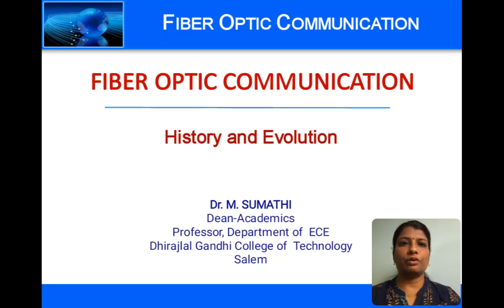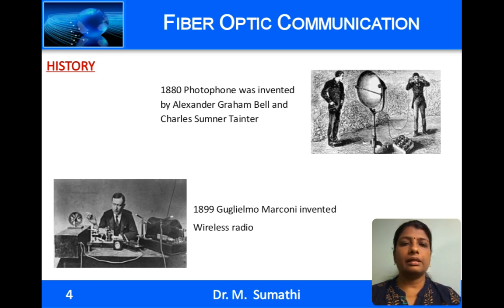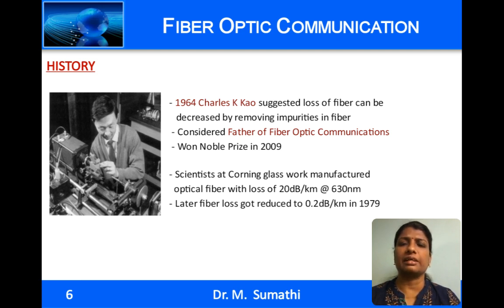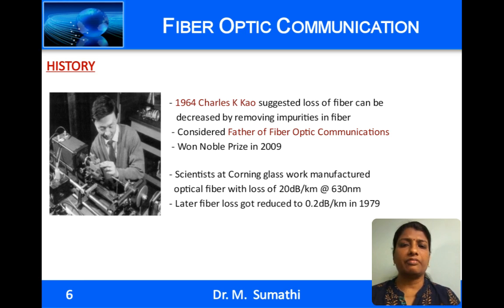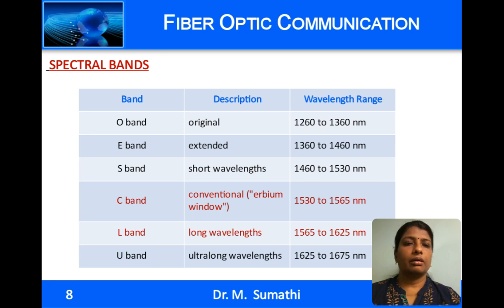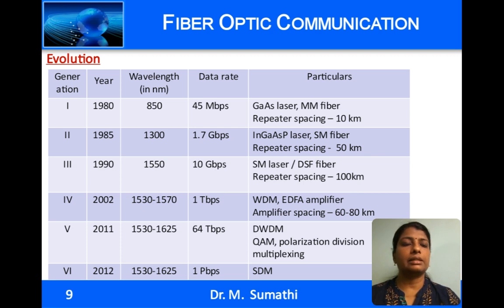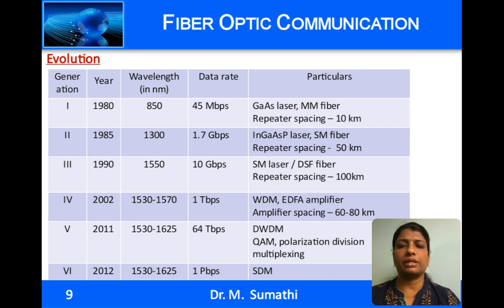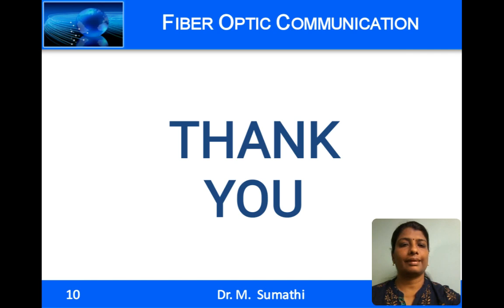Fiber Optic Communication 1.1 - History and Evolution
In this video we discuss on
- History and evolution of fiber optic communication
- The two major factors responsible for revival of optical fiber communication
      * Manufacture of low loss fiber
      * Invention of laser
- Operating bands of optical fiber, description and wavelength range
-Discussion on evolution of fiber optic communication from the first to sixth generation